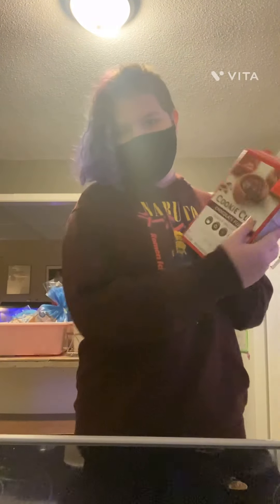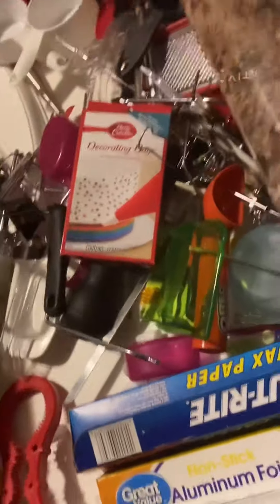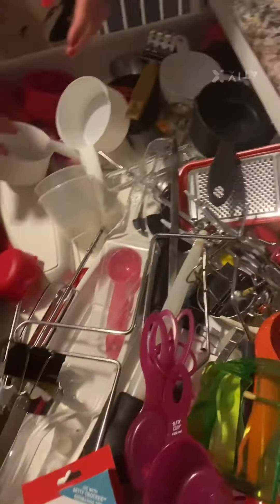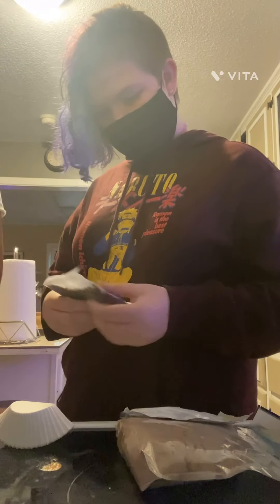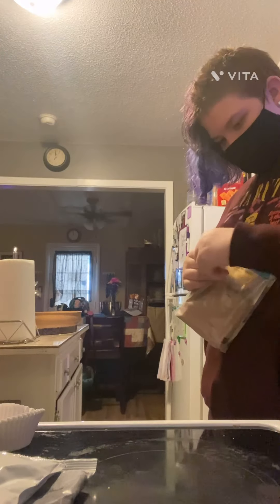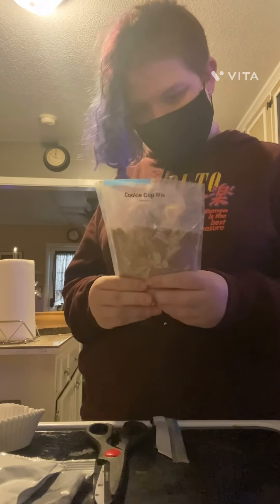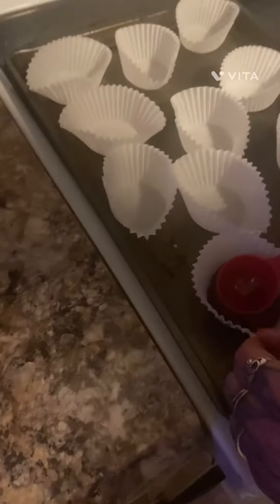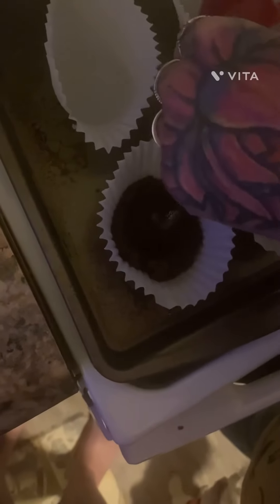Making Cookie cups ft.my mom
So this is actually my first baking video. I’m sorry if a video like this is not what you thought It would be. Bye blueberry birdies!